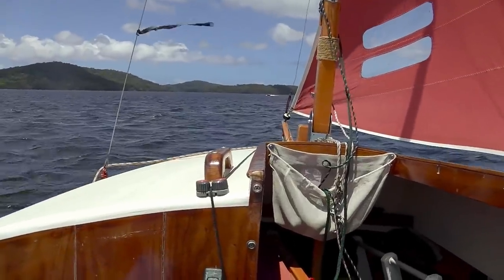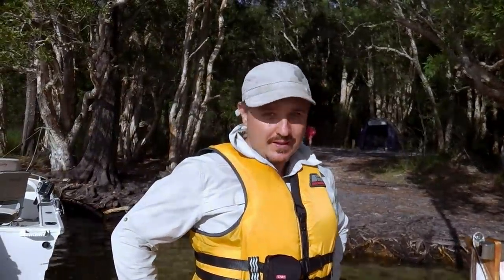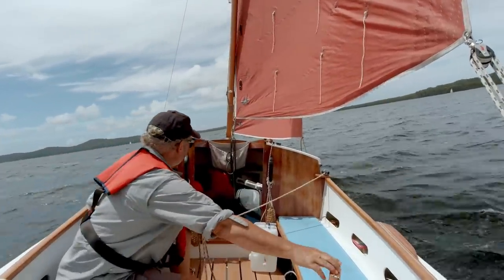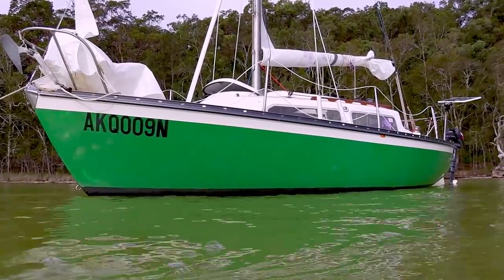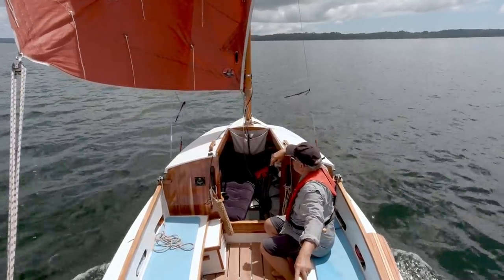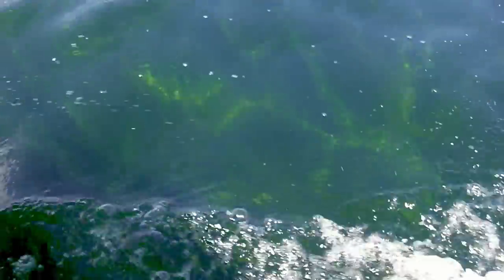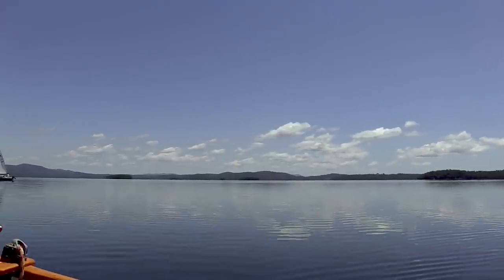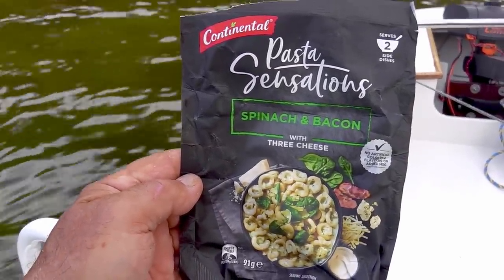Dinghy Cruising at it's best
5 days of perfect Dinghy Cruising on Myall Lakes, Jan 27 2022, 236Km North of Sydney..."What's not to like"

Can't stop Chasing You- Ben Johnson
Music from Uppbeat (free for Creators!):

Eureka-
Always Rising- Richard Smithson
Decades-A.K.
Free Ambient Background music
Love and Sorrow- A.K.
Eagle Rock- Wes Hutchinson

Steve has an Iain Oughtred Fulmar
Phil and Brenda have a Sunmaid 20
Paul has a Derek Ellard Stornaway 18
Ben has a Derek Ellard Shimmy

Cameras Panasonic HX WA 30, Osmo Action
Edited on Resolve 17